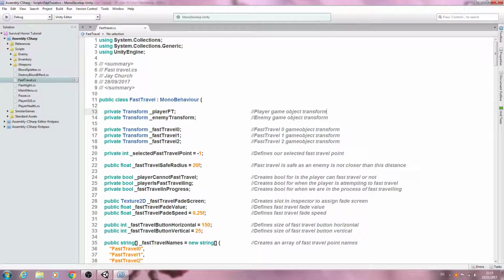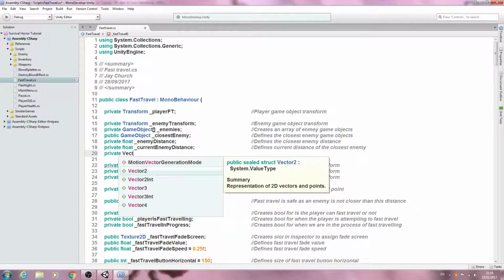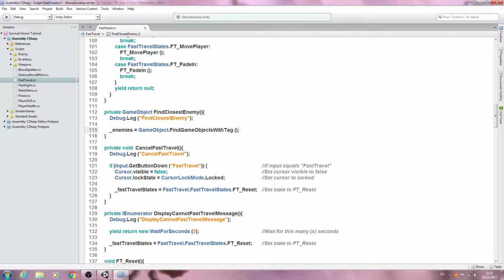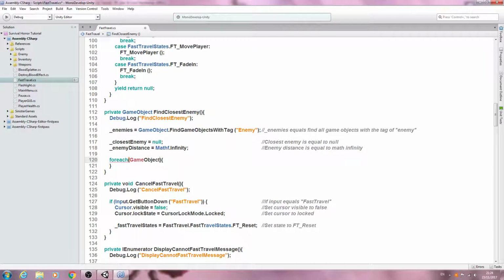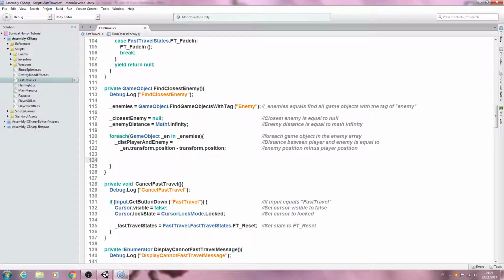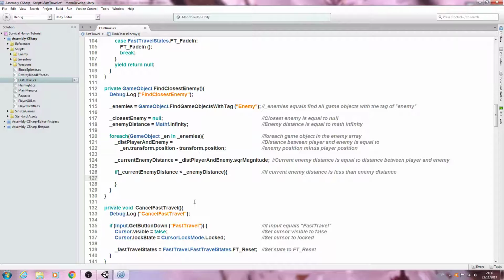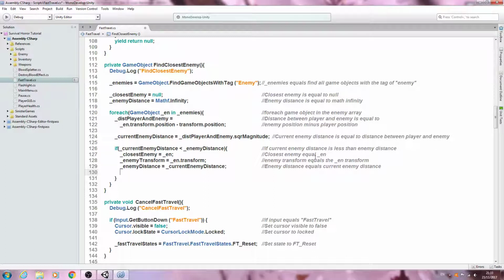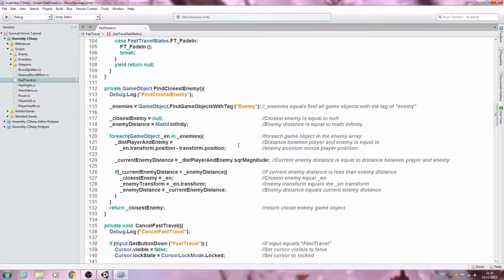Unity3D Survival Horror #175 Fast Travel Enemy Distance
In this lesson we add the code that will detect enemies in the game and return the closest enemy.